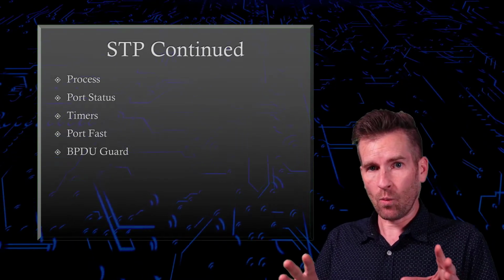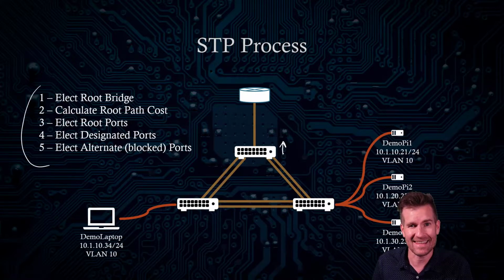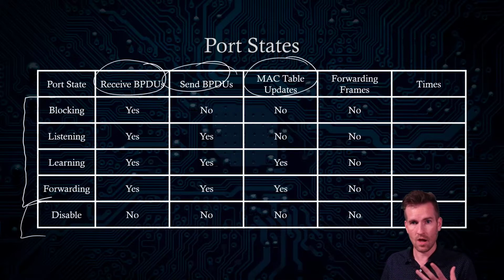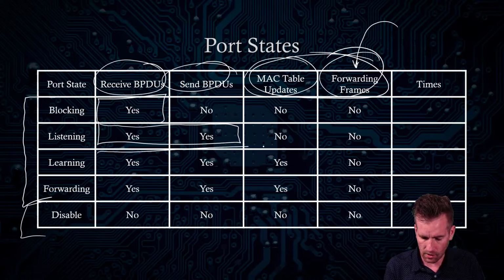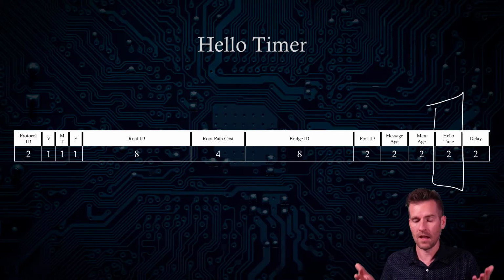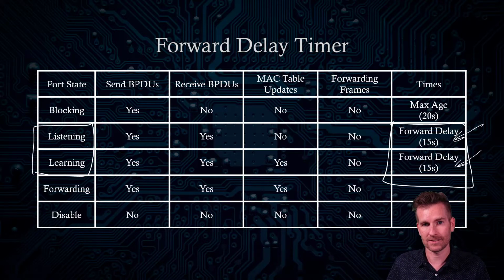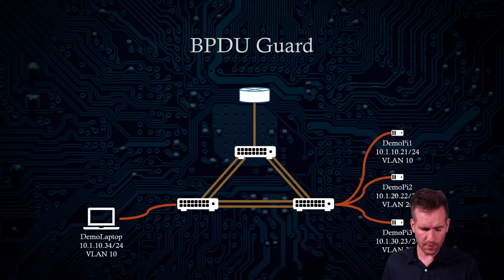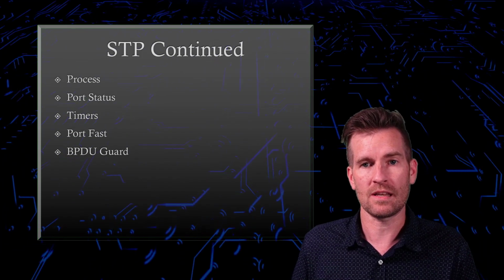CCNA LANs 7-10: STP Continued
🌐 Exploring Port States: Delve into the intricacies of port states within Spanning Tree Protocol, including listening, learning, and forwarding states, as well as the disabled state as a loop prevention mechanism.

⏰ Timers in STP: Uncover the significance of STP timers such as the hello timer, max age timer, and forward delay timer, each contributing to the stability and efficiency of network convergence.

🔧 Portfast Configuration: Learn about Portfast, a configuration option for access ports that accelerates the transition to forwarding state, enhancing end-device connectivity and responsiveness.

🛡️ BPDU Guard Implementation: Discover how BPDU Guard serves as a safeguard against unintended loops by disabling ports configured with Portfast upon detecting Bridge Protocol Data Units (BPDUs), preventing potential network disruptions.

🔄 Wrapping Up: Recap the key concepts covered in this video series, solidifying understanding of STP processes, port statuses, timers, Portfast, and BPDU Guard.

Equip yourself with the knowledge and tools necessary to optimize network stability and performance through effective Spanning Tree Protocol configuration and management. SpanningTreeProtocol NetworkStability 🌐